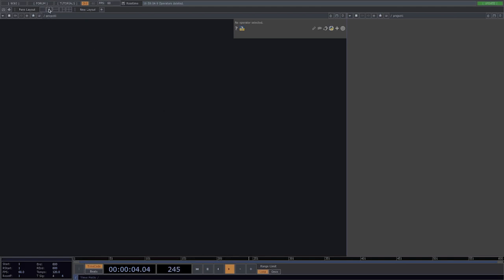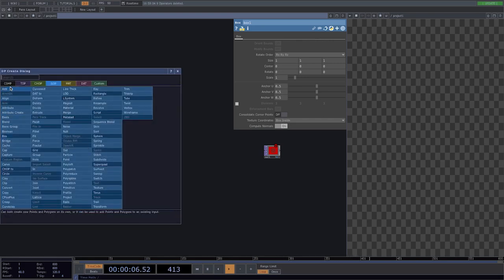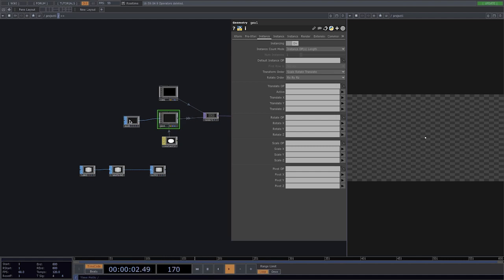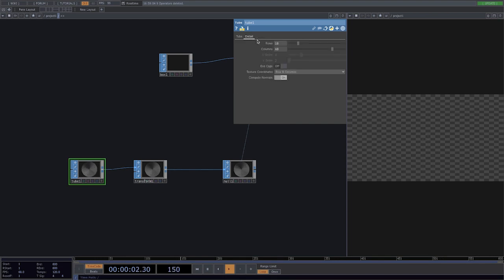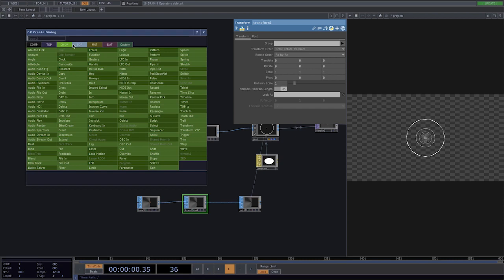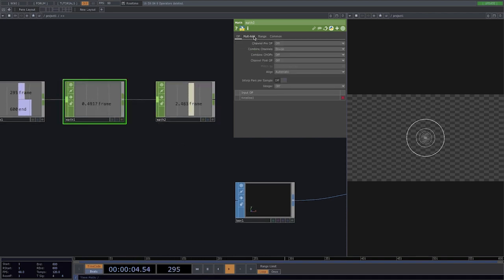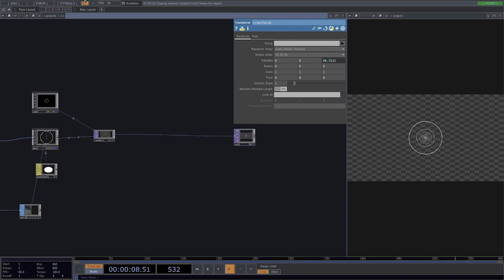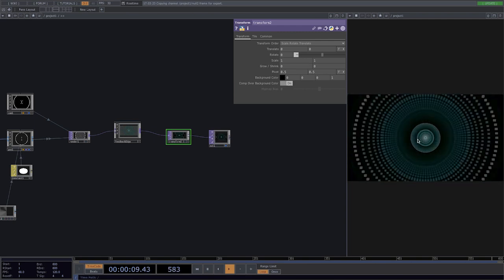TouchDesigner Tutorial | Infinite Loop Tunnel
This is a step by step easy tutorial using Touch Designer. TouchDesigner is a node based visual programming language for real time interactive multimedia content. These videos are beginner level and we'll soon record new tutorials which are a little more complex but with rewarding results.